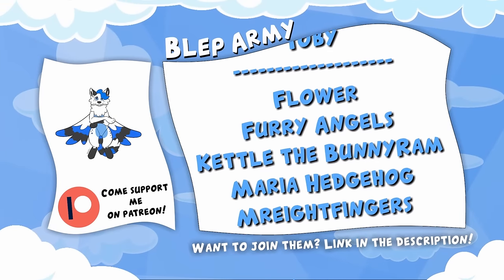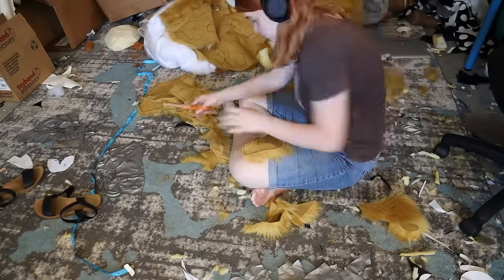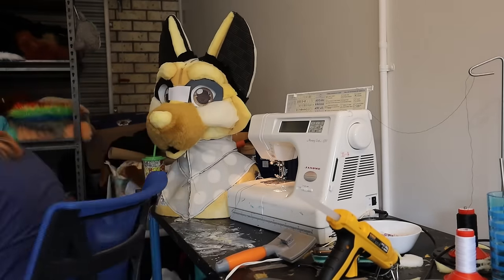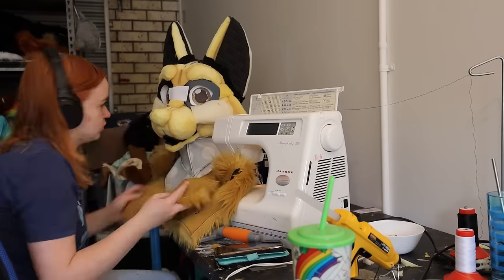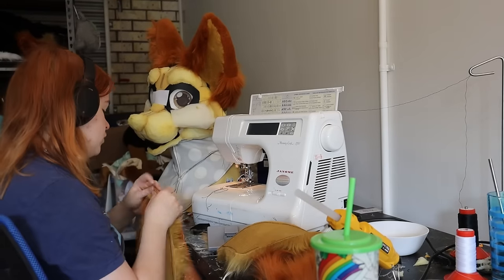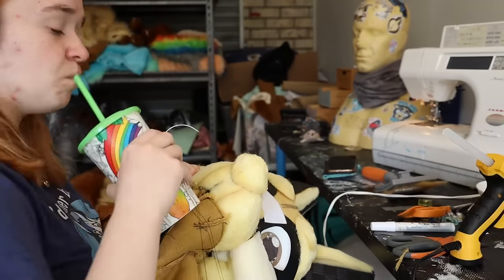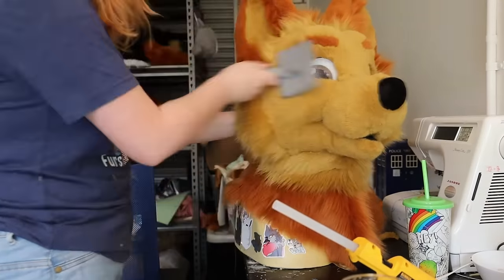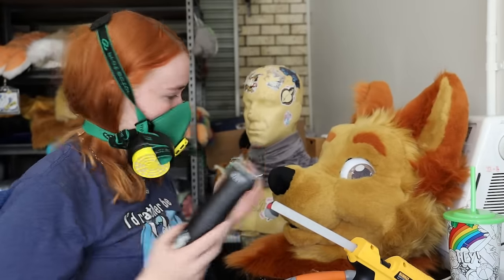How to fur a fursuit head - Fursuit head tutorial Part 3!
Skyehighstudios
Upper Mount Gravatt QLD
4122 AUS

Video music